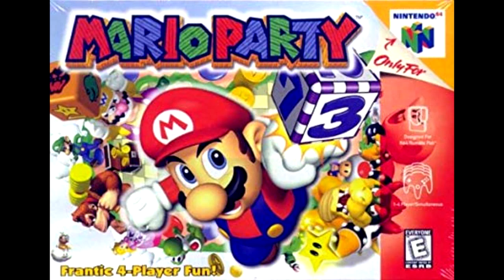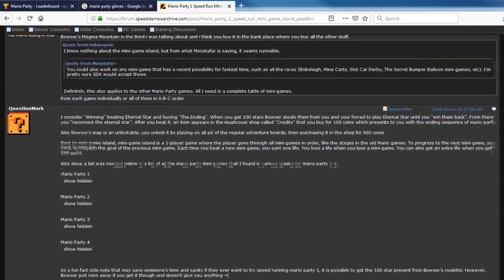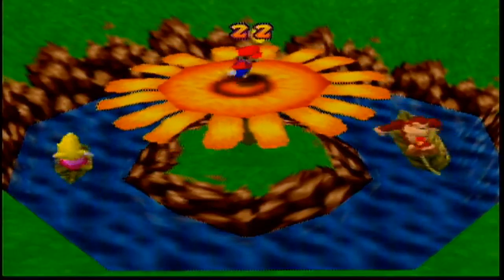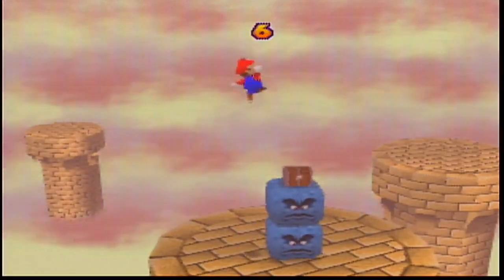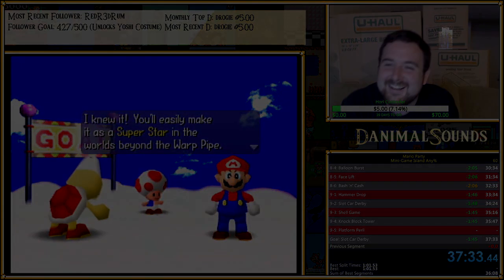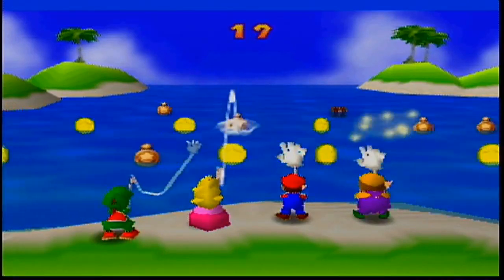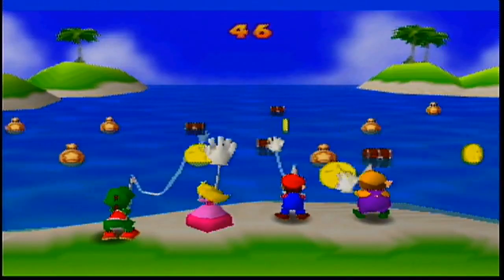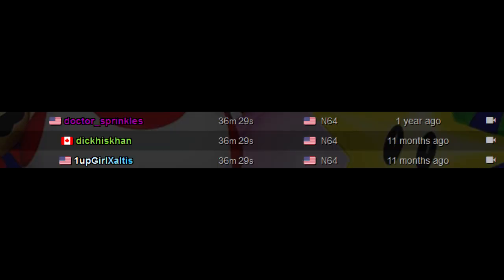World Record Progression - Mario Party 1 Minigame Island Any%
The World Record Progression of speedrunning Mario Party 1! Who will come out on top?